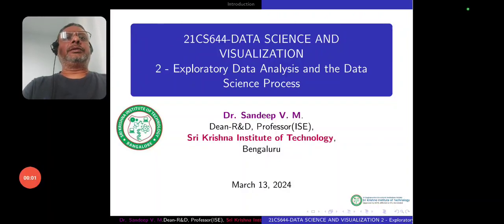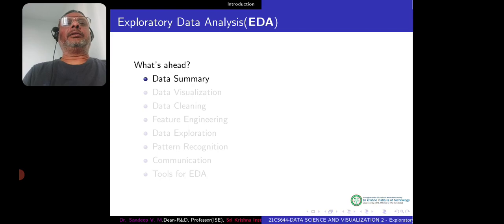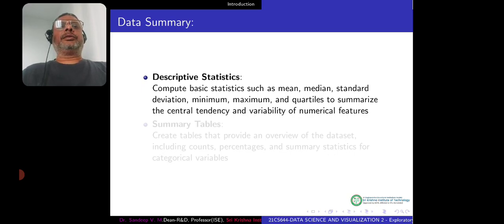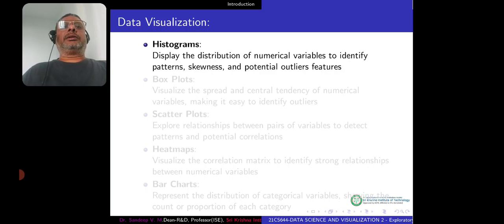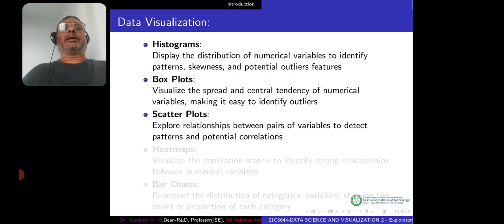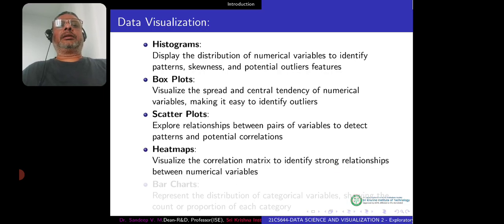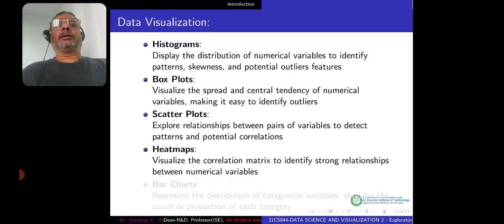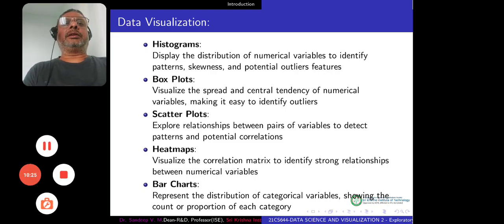644 2 1